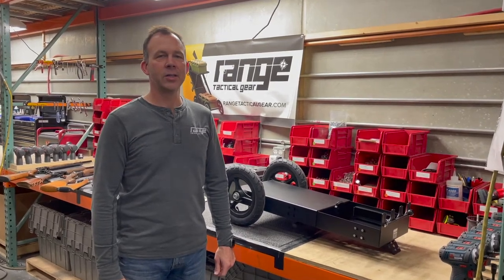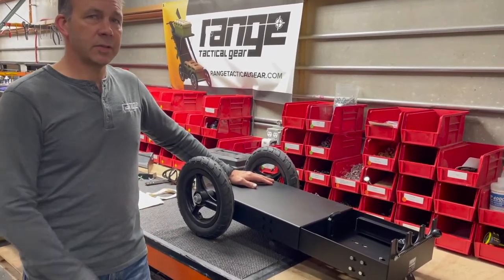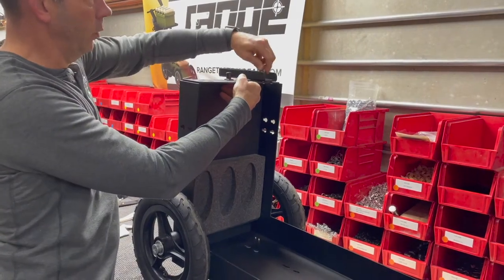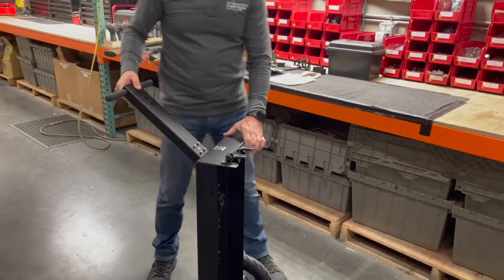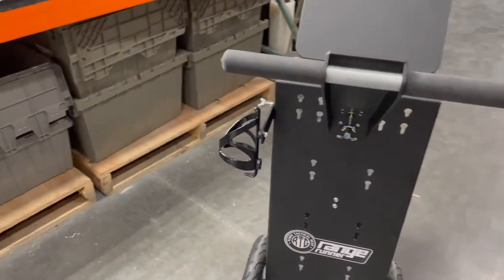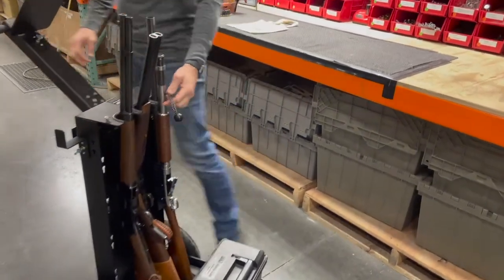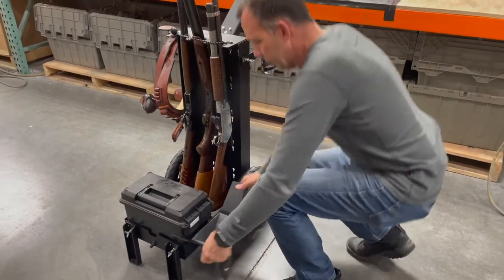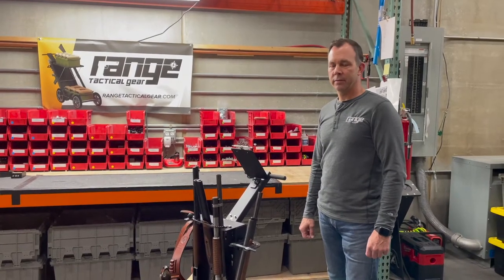About the Cowboy Classic Cart | Range Tactical Gear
This video shows you the in's and out's of the Cowboy Classic Cart. It shows different accessories that you could use on your cart, and also where to put those brackets.